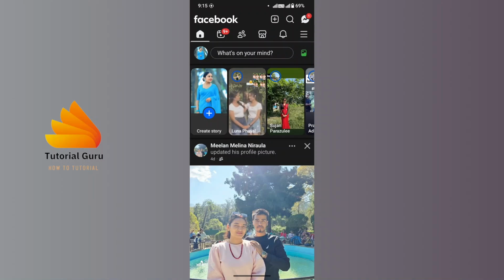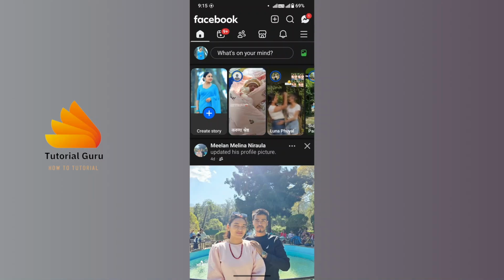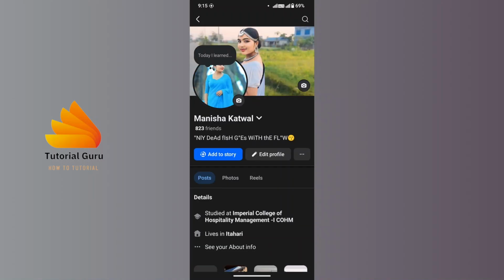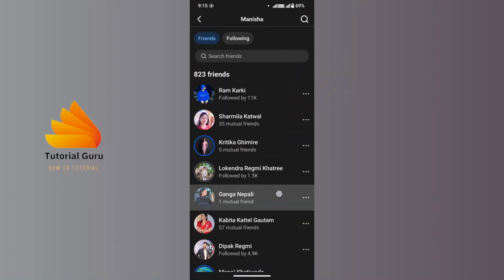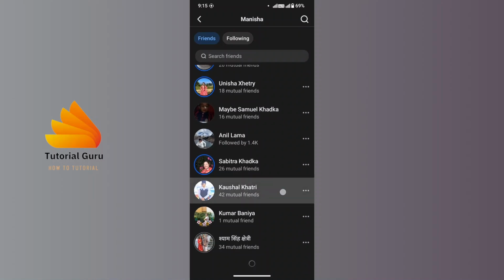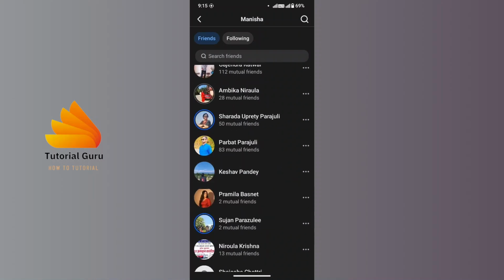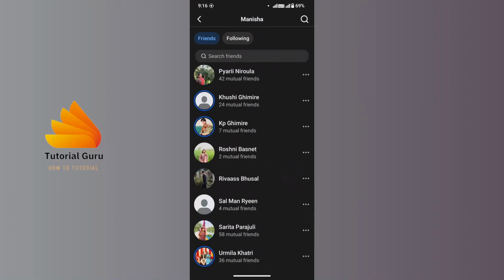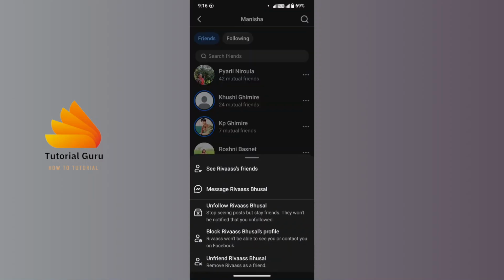How to Unfriend Your Friend on Facebook | Remove Friends Step by Step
In this video, you’ll learn how to unfriend your friend on Facebook easily using the latest Facebook 2025 update. If you no longer want someone on your friends list, this tutorial shows the quick and safe way to remove friends without blocking them.